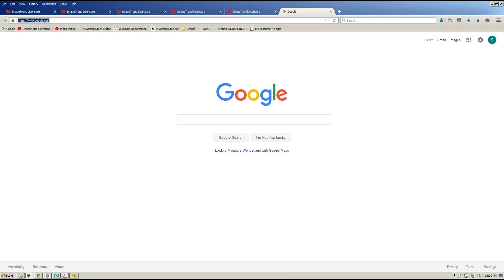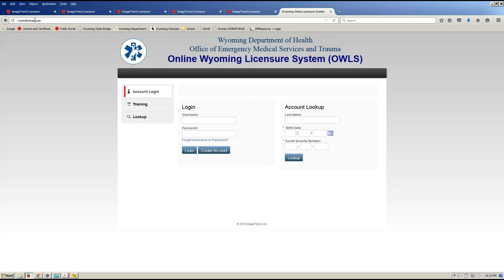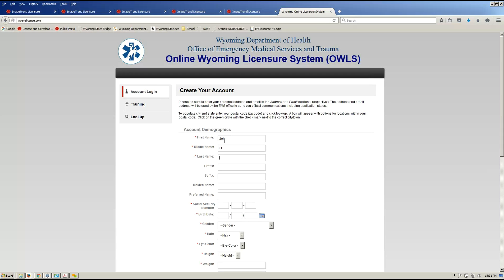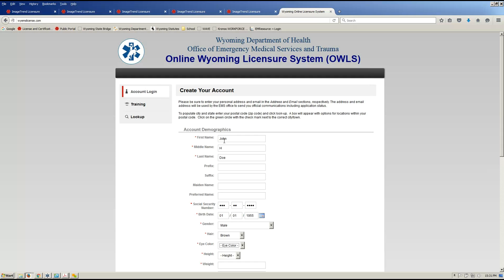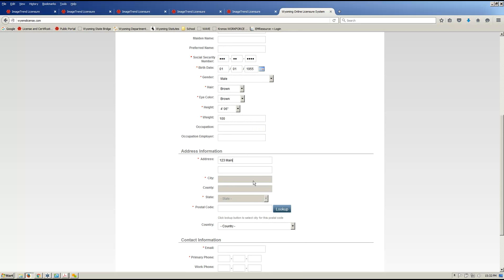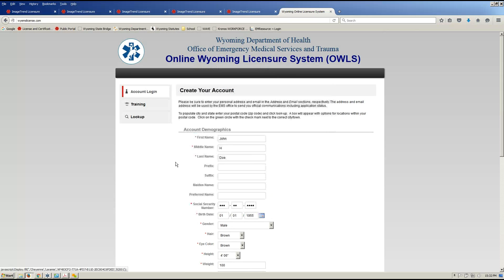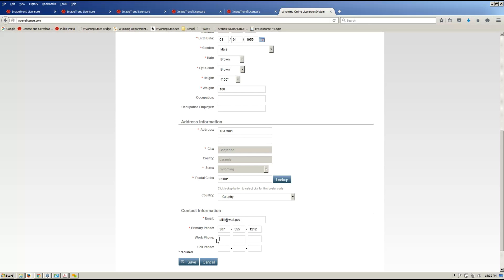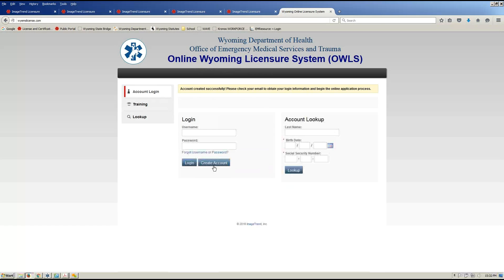OWLS - Account Creation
Step by step process to create your account in the Online Wyoming licensure System.